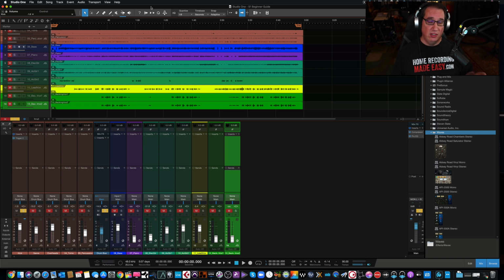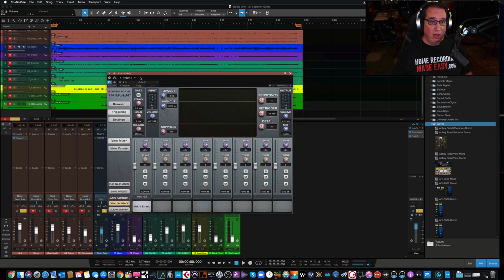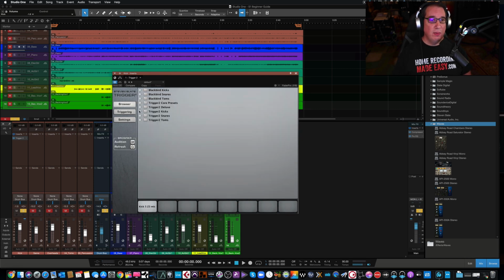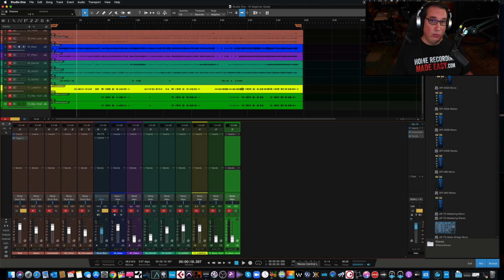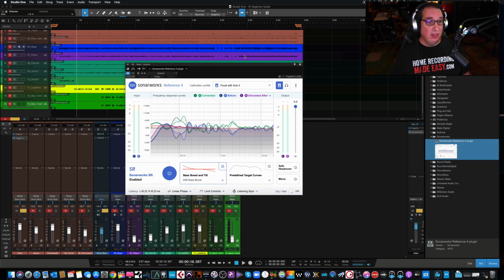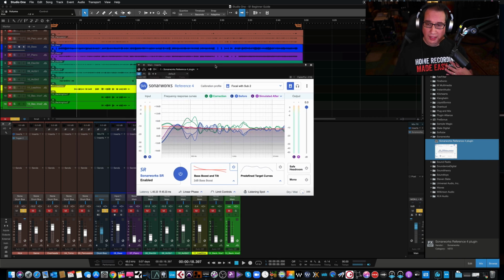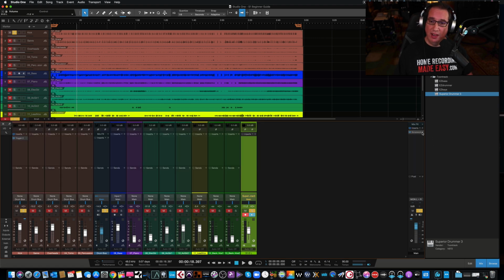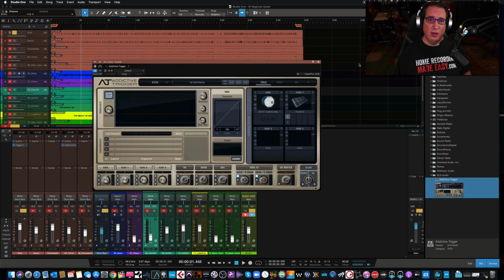Studio One Version 5 | 3rd Party Plugin Issues FIXED!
In this video, I finally resolved my issues with 3rd party plugins and Studio One version 5.